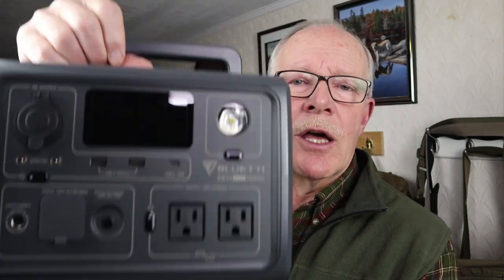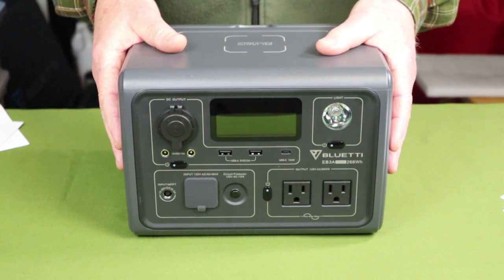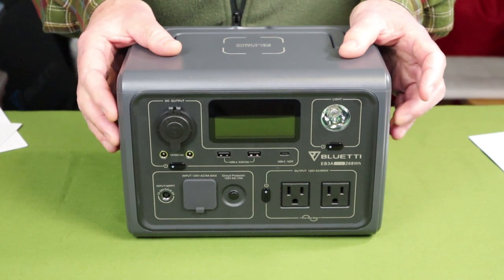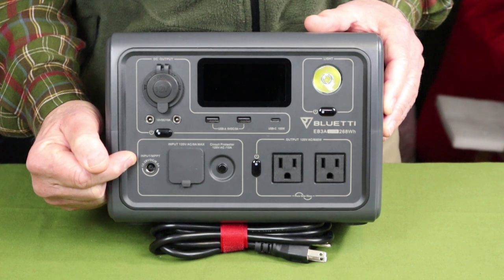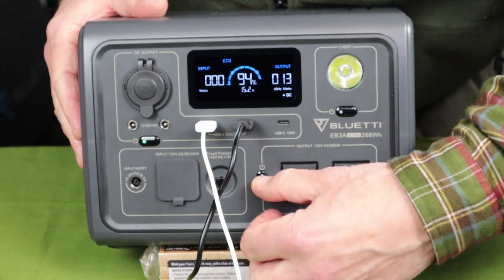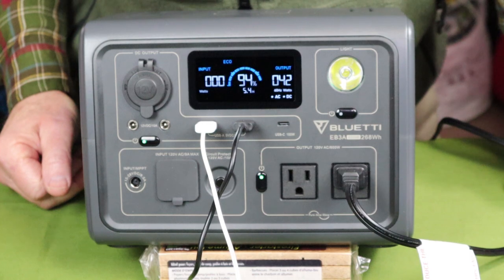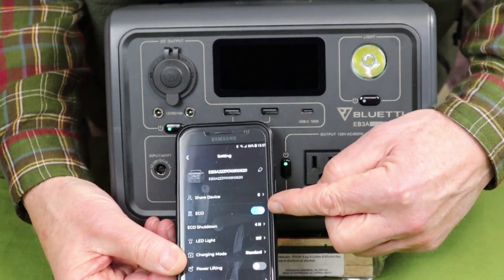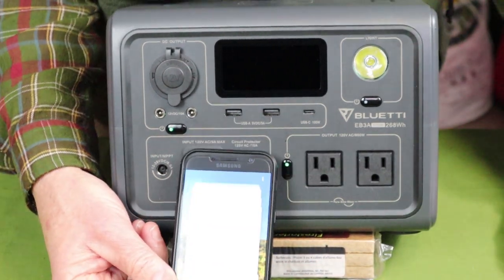Bluetti EB3A The Future of Off Grid Power Banks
Comes With
Manual / Warranty
AC charging cable
Solar charging cable

Key Features
Capacity of 268.8Wh (12Ah)
Total output of 600W In Total with a surge capacity if 1200W
Power Lifting mode to allow unit to run appliance that draw more than 600W
Maximum Input of 430W, with AC and Solar or other DC Input Simultaneously
Potential recharge of 1.2 hours
Pass through charging
UPS bypass mode on AC power
24 Months Warranty

Physical Specifications
Weight:    10.14lbs / 4.6kg
Dimensions (LxWxD):  10.04*7.09*7.20in/255*180*183mm
     L-10” / H-7.2” / D-7”

BATTERY INFO
Capacity:   268.8Wh (12Ah)
Type:    LiFePO4 (Lithium Iron Phosphate)
Life Cycles:   2,500+ Cycles to 80% Original Capacity
Management System: MPPT Controller, BMS, etc.
To calculate run time – 286.8wH x .85 (energy loss) divided by the watts used by the device = hours
Device requiring 100W to run would last 2 ½ hours
OUTPUT PORTS (8 total)
AC Outlets: 2 x 120V/5A Outlets providing 600W total Pure Sine Wave with a surge of 1200W
USB-C Port:   1 x 100W Max.
USB-A Port:   2 x 5V/3A USB-A
DC Outlets: 1 x 12V/10A (Car Outlet)
2 x 12V/10A DC 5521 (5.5mm Outlets)
*All Regulated.
Wireless Charging Pad: 1 x 15W Max.
INPUT
AC Charging Cable (Standard Mode):  268W Max.
AC Charging Cable (Turbo Mode):  350W Max.
Solar Input:     200W Max, VOC 12-28VDC/ 8.5A
Car Input:     12/24V from Cigarette Lighter Port
Maximum Input: 430W, with AC and Solar/DC Input Simultaneously

RECHARGE TIMES
AC Charging Cable (Turbo Mode 350W): ≈1.3-1.8 Hours
AC Charging Cable (Standard Mode 268W): ≈1.5-2.0 Hours
Solar (200W): ≈1.8-2.0 Hours (With prime sunshine, ideal orientation and low temperature)
12V/24V Car Outlet (100W/200W):  ≈3.2-3.7 or 1.9-2.4 Hours
AC + Solar (430W): ≈1.2~1.7 Hours (With prime sunshine, ideal orientation and low temperature)
Dual AC (430W): ≈1.2~1.7 Hours (With optional BLUETTTI T200 Adapter)